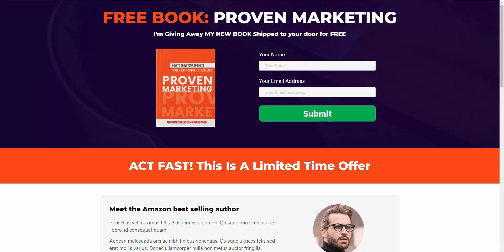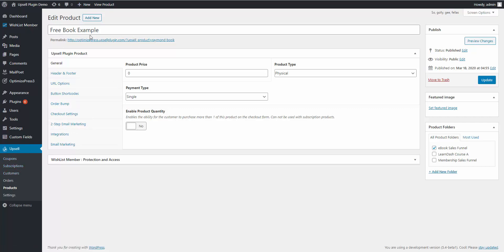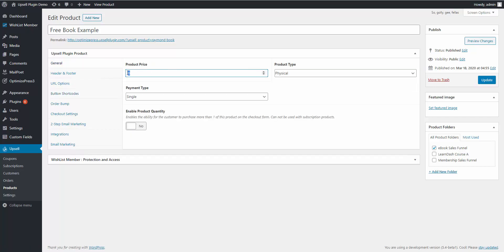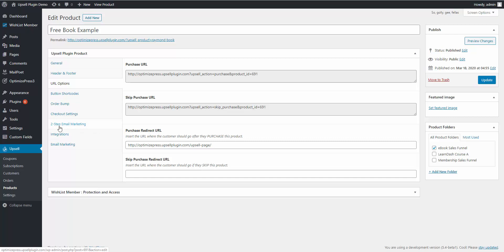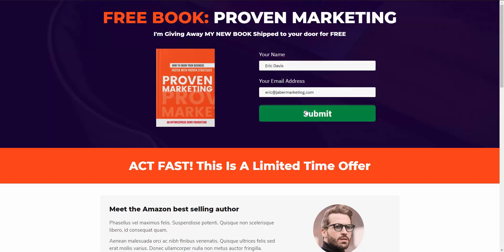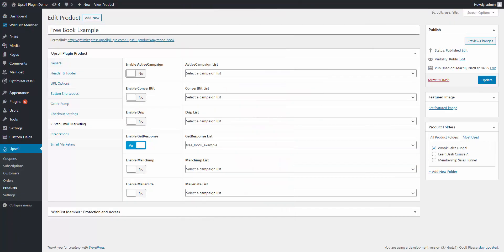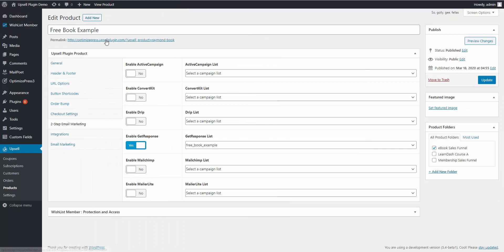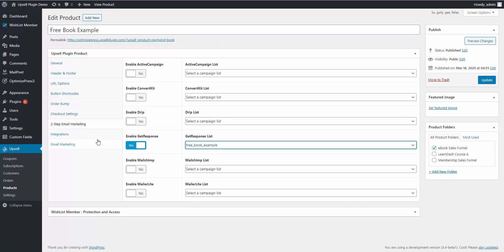Lead Generation: How to Use the Upsell Plugin to Capture Leads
In this video, you will learn how you can use the Upsell Plugin to capture leads and bypass the checkout process.